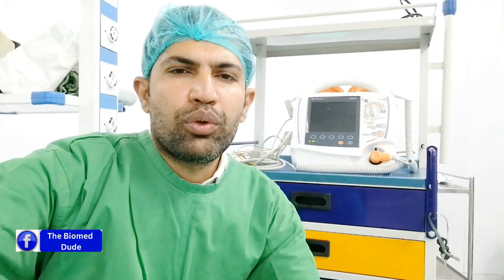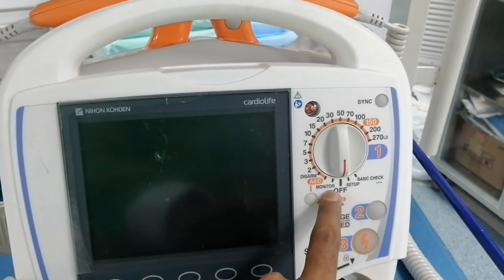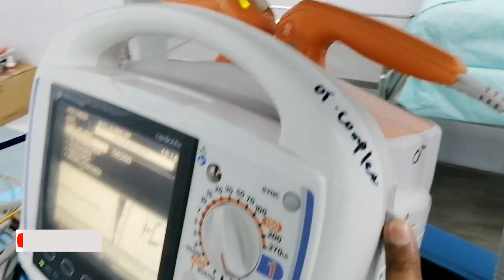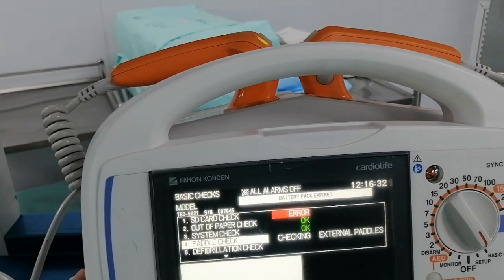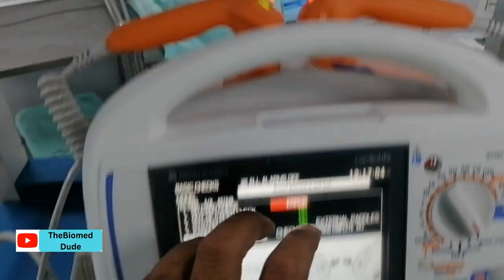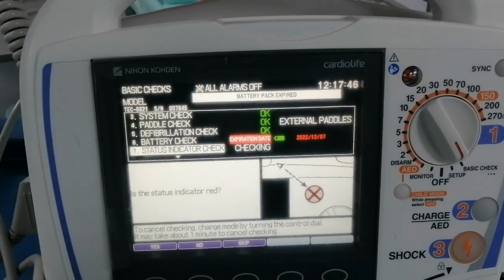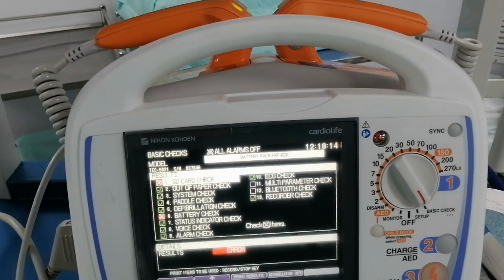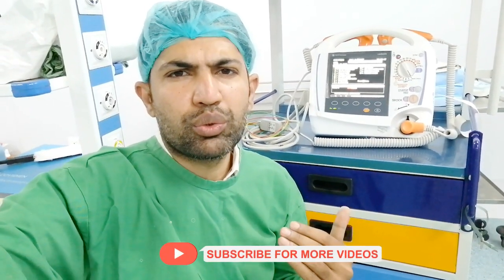Cardiolife NK 5621 Self Test | How to check defibrillator | Nihon Kohden | The Biomed Dude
Performing regular testing and maintenance of defibrillators is important to ensure that they are in good working order and can be relied upon in an emergency situation.
Visual inspection: Regularly inspect the defibrillator to ensure that it is clean and free from damage, such as cracks or dents, and that all accessories are present.
Battery check: Check the battery level to ensure that it has enough power to deliver a shock. Depending on the type of defibrillator, this may involve checking the battery indicator or performing a battery test.

Electrode pad check: Check the electrode pads to ensure that they are not expired or damaged. Replace them if necessary.
Automated self-test: Many defibrillators have an automated self-test function that checks the device's internal components, including the battery, electrodes, and circuitry. Follow the manufacturer's instructions to perform this test.
Manual testing: In addition to the automated self-test, it is a good idea to perform a manual test periodically to ensure that the device is functioning correctly. This may involve using a defibrillator analyzer or simulator to deliver a test shock to a mannequin or other testing device.
Record keeping: Keep a record of all testing and maintenance activities, including the date, results, and any actions taken. This will help ensure that the device is properly maintained and can be relied upon in an emergency situation.
It is important to note that defibrillator testing and maintenance should only be performed by qualified individuals who have been trained on the specific device and testing procedures. If you have any questions or concerns about defibrillator testing, consult the manufacturer's instructions or contact their technical support team for guidance.

How to do Defibrillation in an Adult
how to use defibrillator in hospital
Learn how to use a public-access defibrillator
How to Use a Defibrillator (AED) - First Aid Training
Manual Defibrillation
how to use a defibrillator on a woman
how to use a defibrillator on a child
how to use an aed
how to do cpr with a defibrillator
st johns ambulance defibrillator training
lifepak defibrillator
how does a defibrillator work video
What is a Defibrillator?
What are the 2 types of defibrillator?
What heart conditions require a defibrillator?
Is a defibrillator a pacemaker?
What is the difference between a defibrillator and an AED?
defibrillator demonstration
defibrillator demonstration in Hindi
defibrillator demonstration in Urdu
defibrillator use in Urdu /hindi
defibrillator in Urdu
The Biomed Dude
Biphasic Defibrillator
Defibrillator Shock
360 joules defibrillator
defibrillator explained
Manual Defibrillator
types of defibrillator
defibrillator joules
parts of defibrillator
defibrillator use
ECG waveform through defibrillator
external paddle of defibrillator